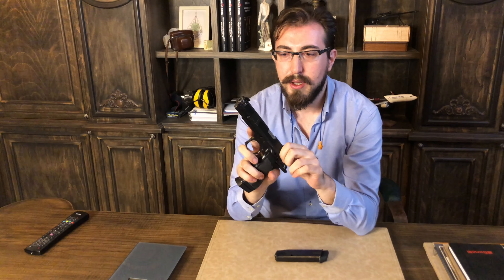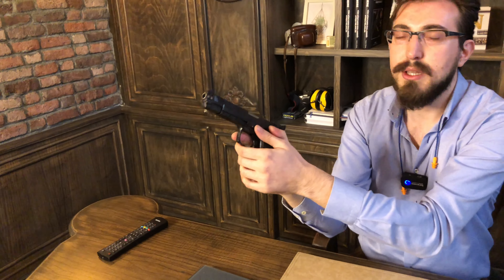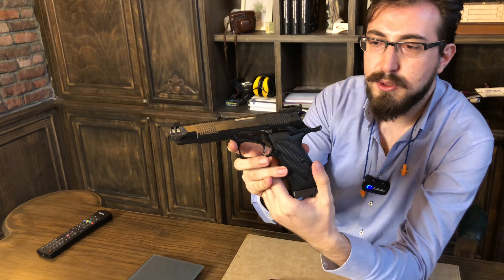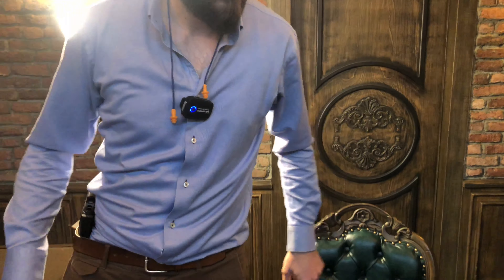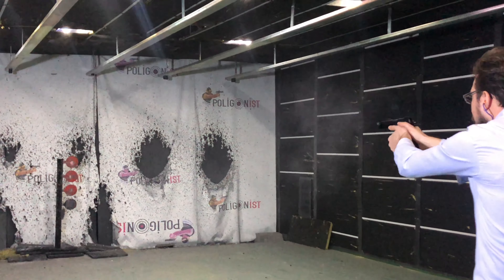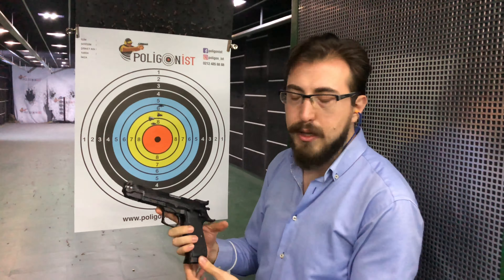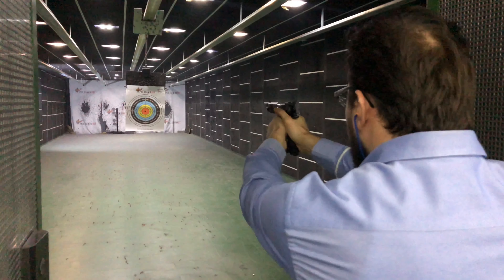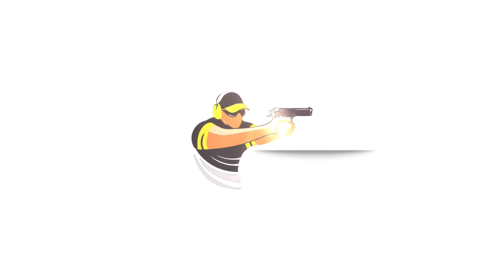Bernardelli Practical VB Türkiyede İlk ve Tek İnceleme ve Atış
Bernardelli Vb Practical Atış Tabancasını Türkiyede İlk Defa Sizler İçin İnceledim ve Atış Yaptım.